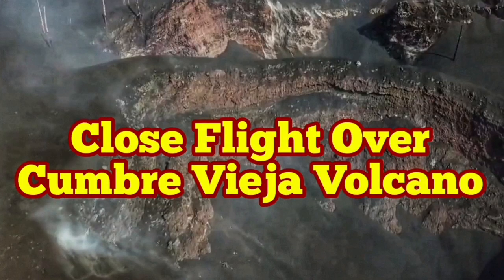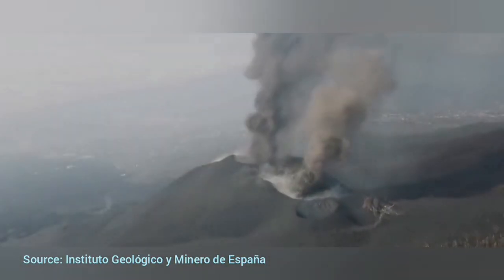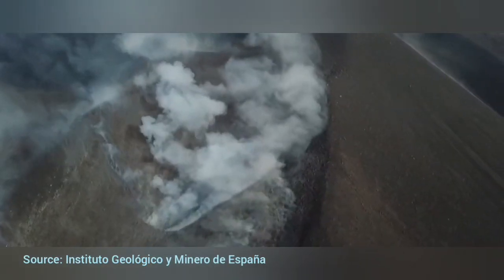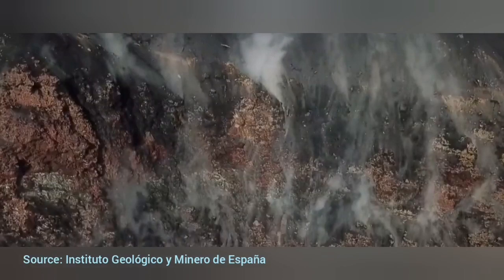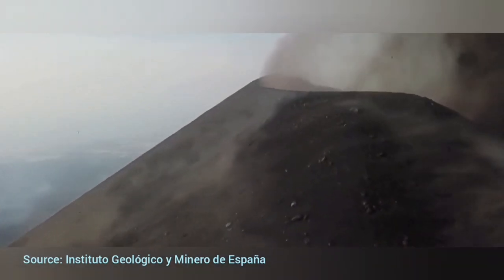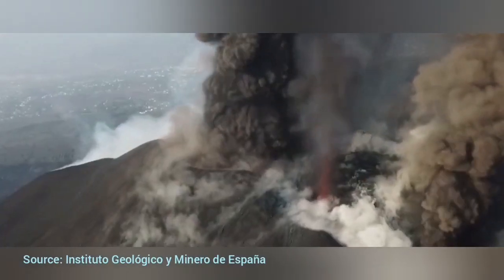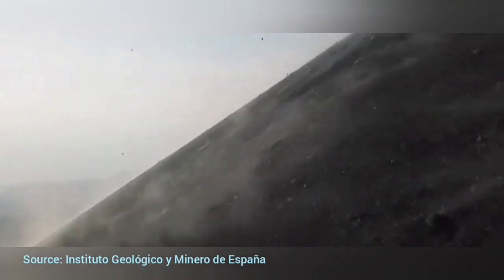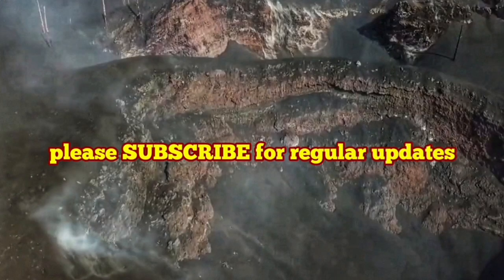Close Flight Over Cumbre Vieja Volcano In La Palma Island In Canary Islands